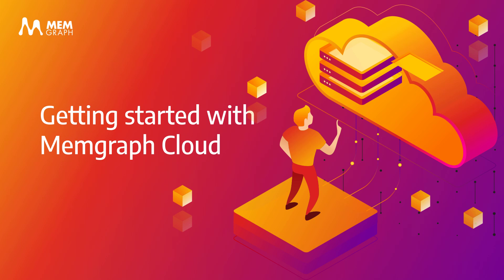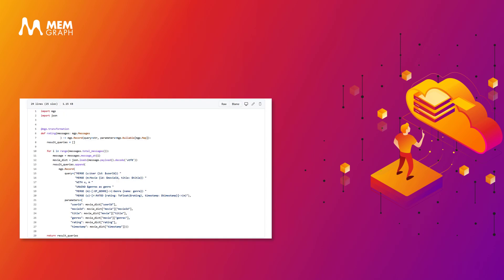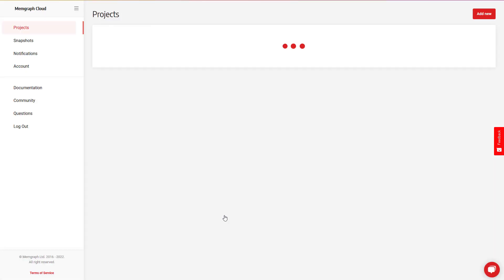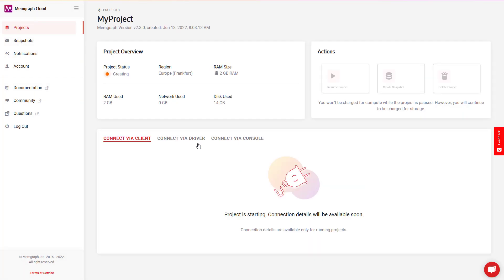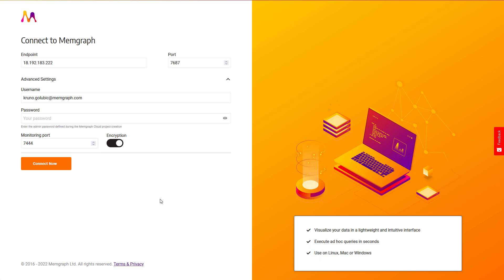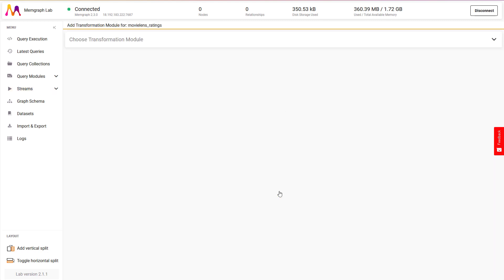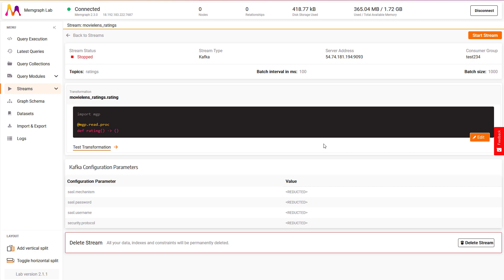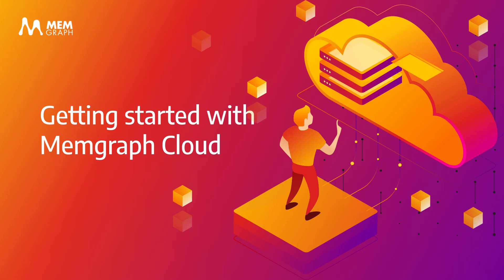Getting started with Memgraph Cloud and Memgraph Lab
In this video, Kruno will show you how to:
  -Set up Memgraph Cloud
  -Ingest real-time data from a stream
  -Query the database in Memgraph Lab

How to analyze a streaming dataset of movie ratings using custom query modules?

About Memgraph:
Memgraph is the platform for graph computation on streaming data. It’s an end-to-end platform designed to solve complex graph problems in real-time and accelerate graph application development.
You can easily connect all of your streaming data sources, apply AI, ML, and graph algorithms on all that data. Imagine all the awesome apps you'll build with those insights. From Social networks to user event tracking, permissions modeling, recommendation systems, and so much more, you can build it on Memgraph.

Basically, Memgraph enables teams to continuously ingest new data and incrementally execute sophisticated graph algorithms in real-time AND BUILD GRAPH APPS.